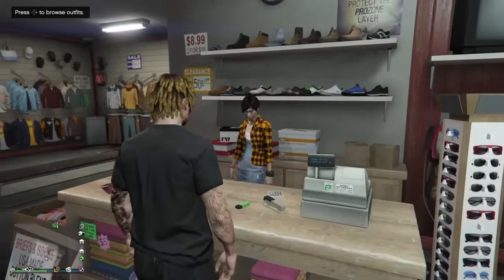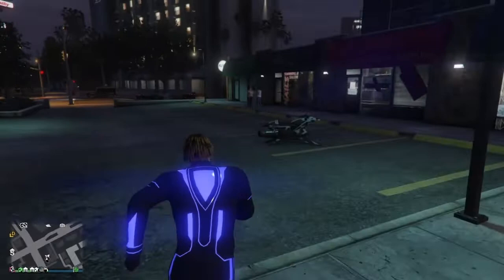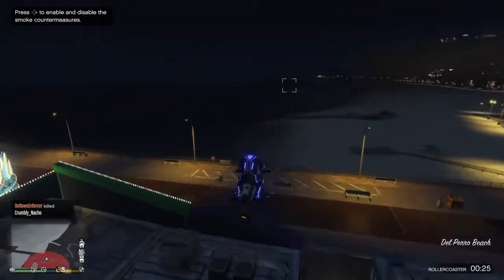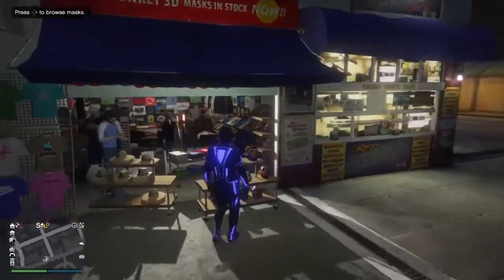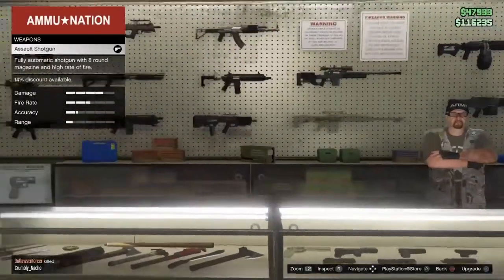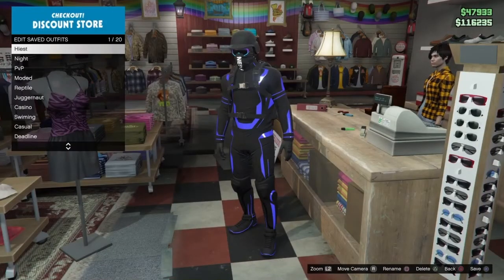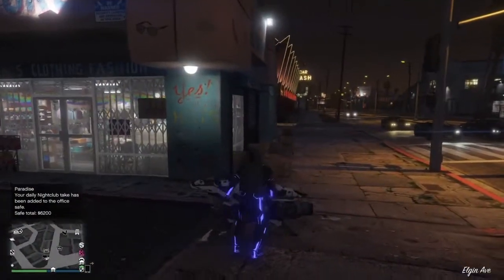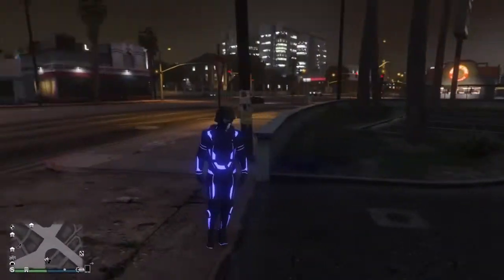*EASY* How to make a TryHard luminescent Modded Outfit W/ Pilot Tube After Patch 1.48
In this video i show you how to make luminescent TryHard Modded Outfit with a Pilot Tube + you dont need a second character/transfer glitch!